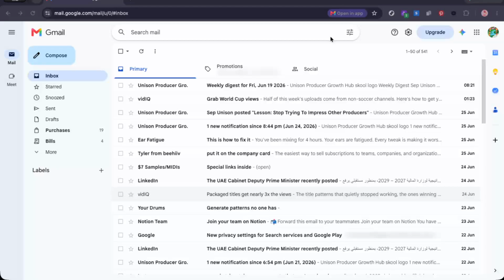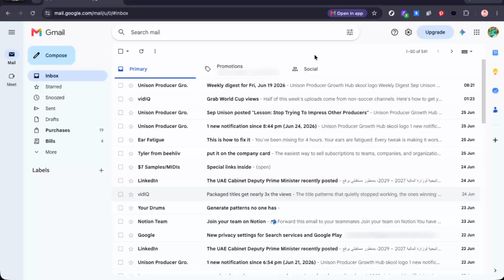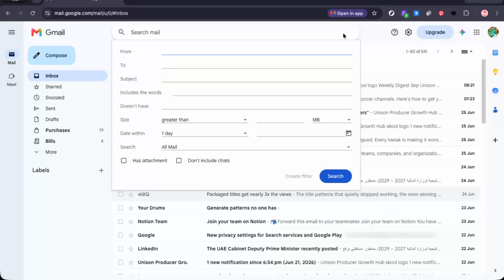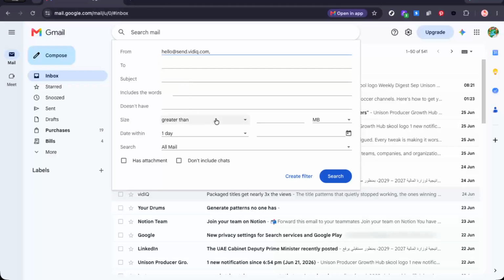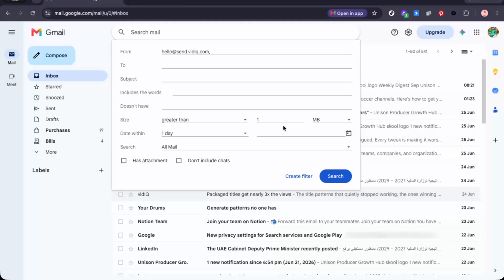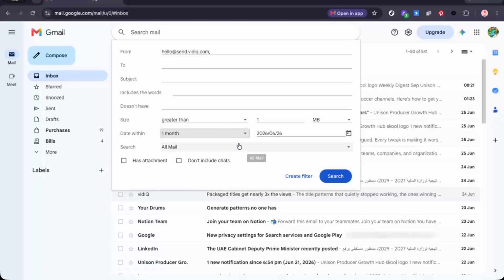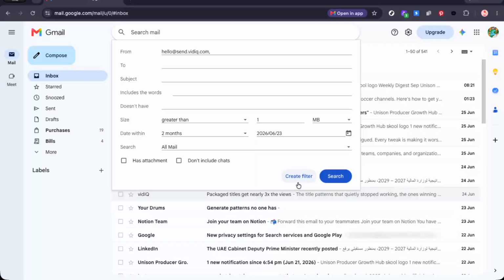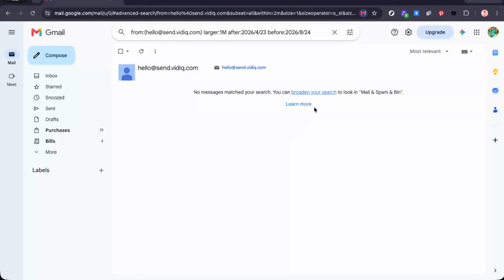How to Sort Emails in Gmail by Sender, Size, Date & Unread [2026] | Step-by-Step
Learn how to sort emails in Gmail by sender, size, date, and unread messages using the latest updated method. In this tutorial, you'll see exactly how to organize your inbox by filtering and sorting views so you can find what you need fast. Whether you're managing a business inbox or cleaning up a cluttered account, this method works with the current Gmail interface and requires no extensions or third-party tools. We'll walk through each sorting option one by one so nothing gets missed. This is the most complete and up-to-date guide available for Gmail inbox sorting.